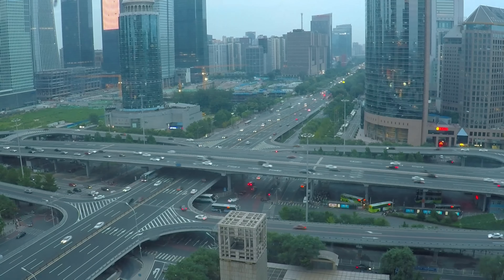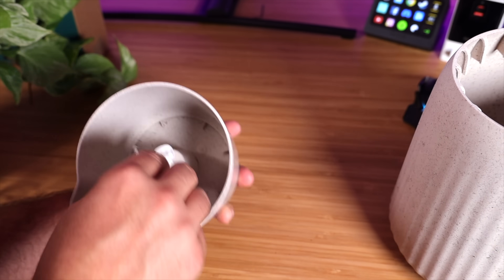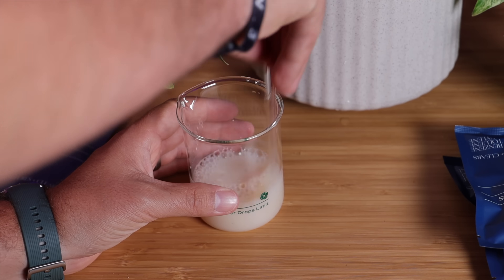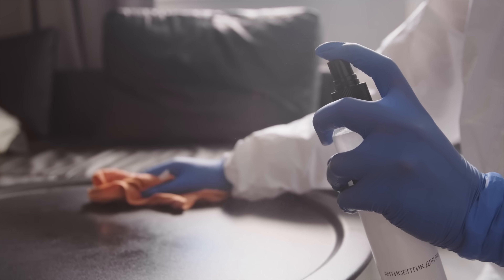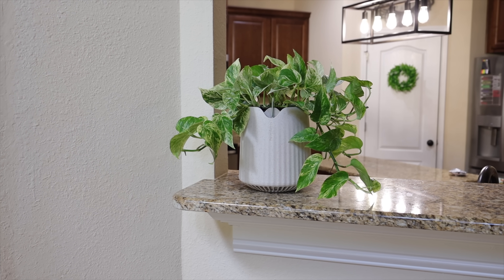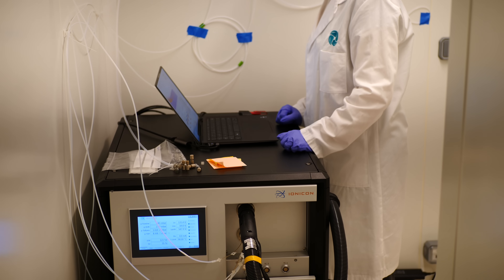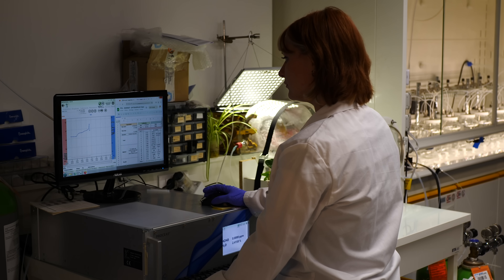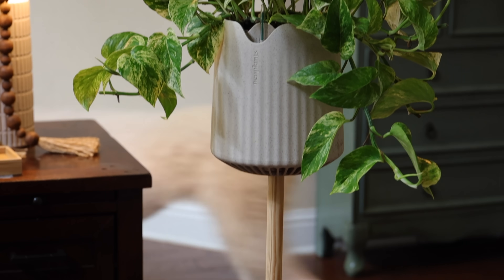Neo Px by Neoplants : A Natural Air Purifier Supercharged By Science!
Be sure to also check out this video where the Neoplants CEO explains the science that powers Neo Px!